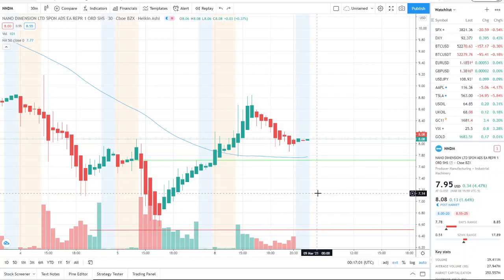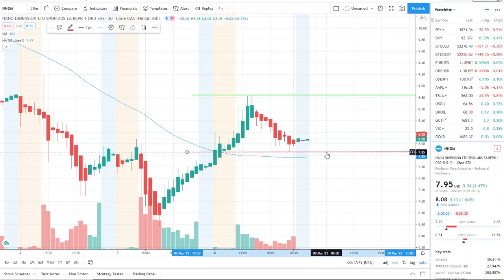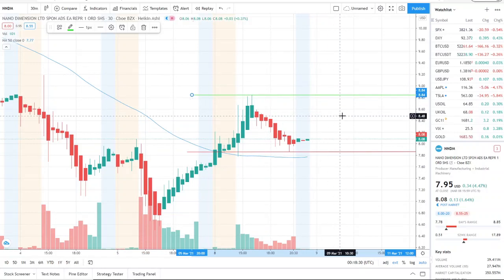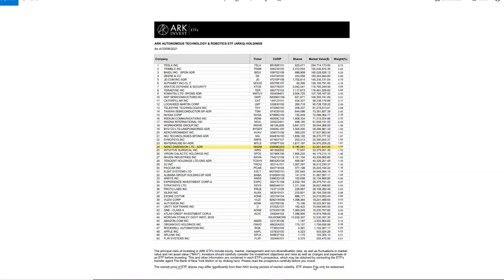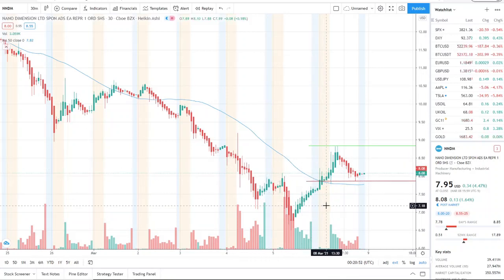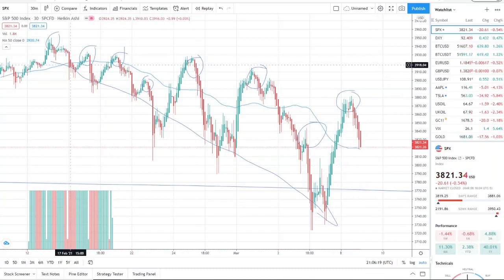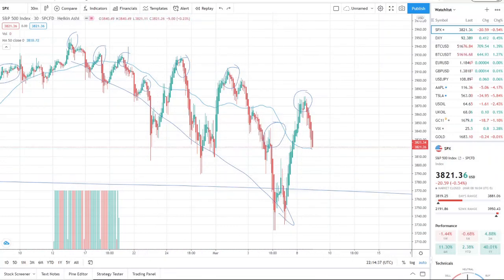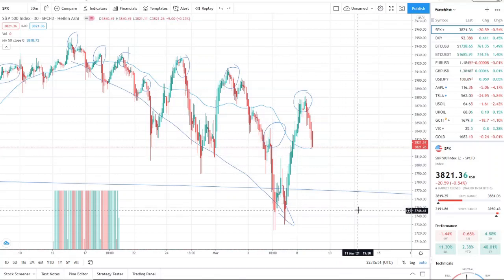NANO DIMENSION NNDM STOCK CHART ANALYSIS | BIG NEWS ON ARK INVEST HOLDINGS UPDATE ! CUES TO WATCH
NANO DIMENSION NNDM STOCK CHART ANALYSIS | BIG NEWS ON ARK INVEST HOLDINGS UPDATE ! CUES TO WATCH  NANO DIMENSION NNDM STOCK CHART ANALYSIS | BIG NEWS ON ARK INVEST HOLDINGS UPDATE ! CUES TO WATCH

NANO DIMENSION NNDM STOCK CHART ANALYSIS | BIG NEWS ! BIGGEST OFFERING OF NNDM STOCK 500 MILLION ! NANO DIMENSION NNDM STOCK CHART ANALYSIS | BIG NEWS ! BIGGEST OFFERING OF NNDM STOCK 500 MILLION !